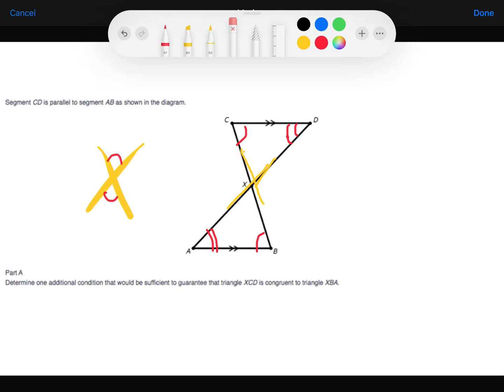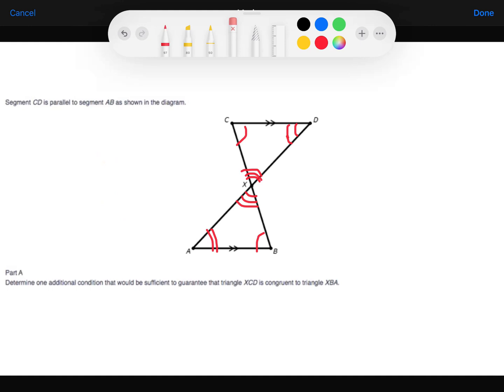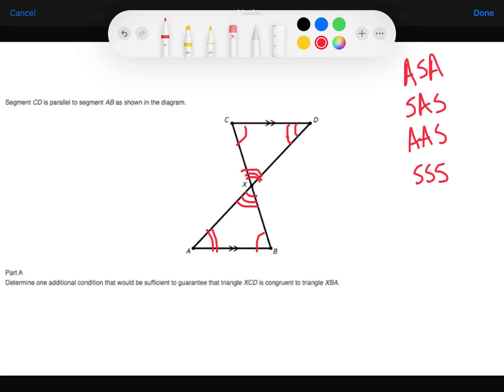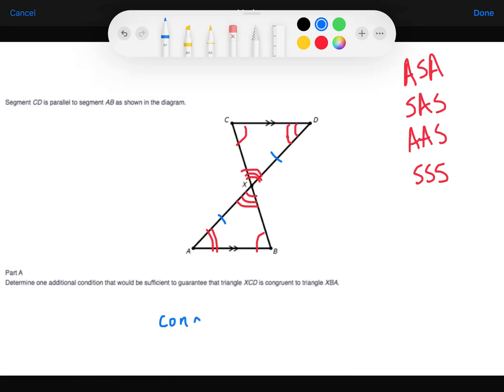How to Find the Missing Info to Prove Triangles Congruent! (Geometry)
Given two triangles, determine if enough information has been provided to prove them congruent.  If not, find what is missing.